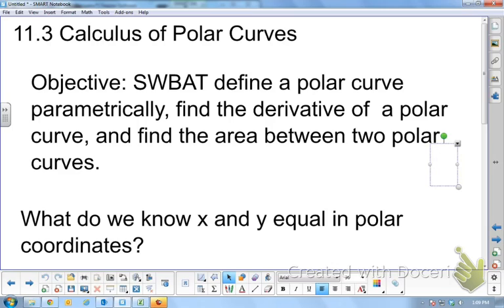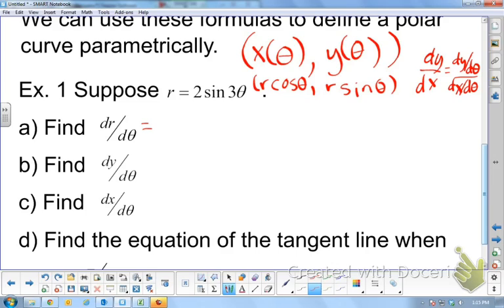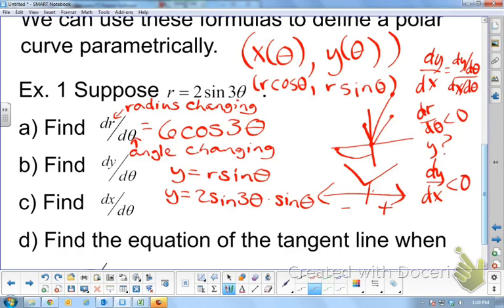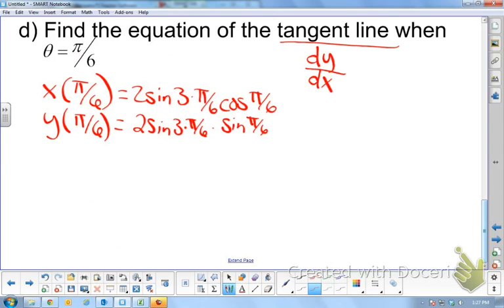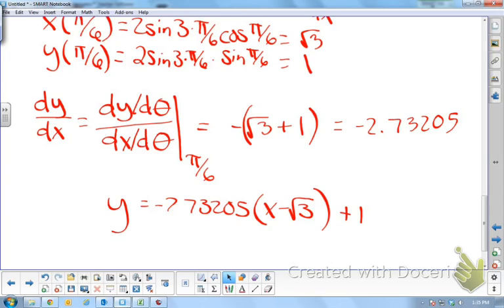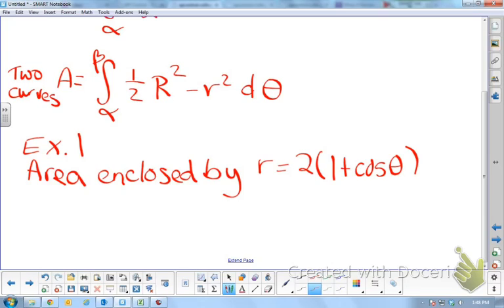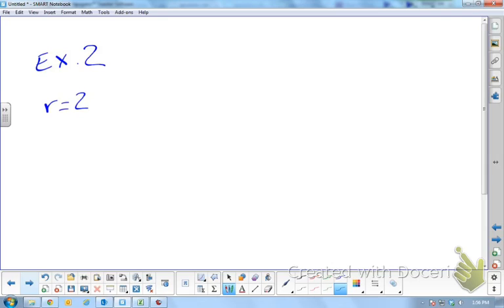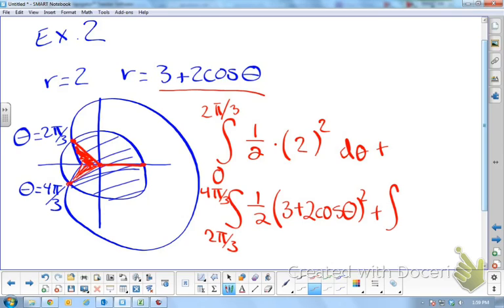11.3 Polar Coordinates